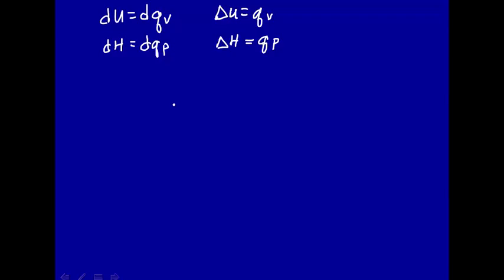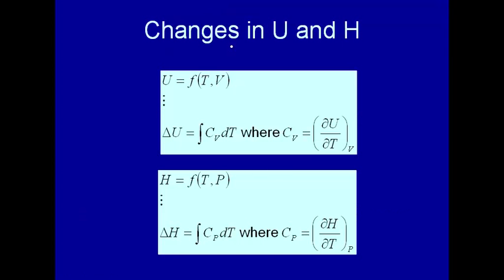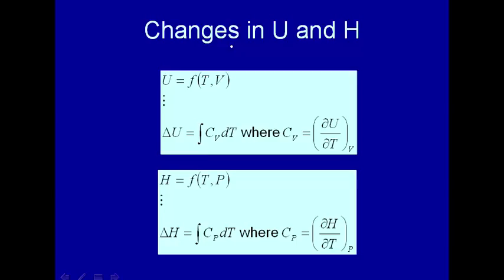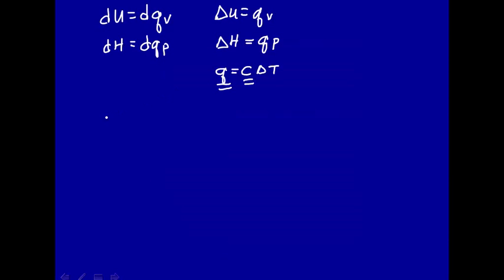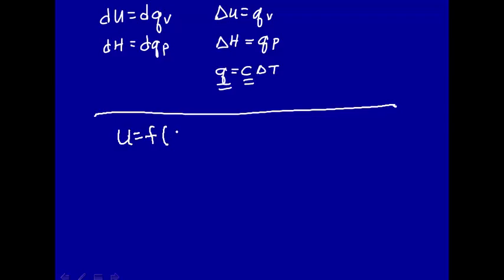Enthalpy internal energy heat capacity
Relation of heat capacity to enthalpy and internal energy